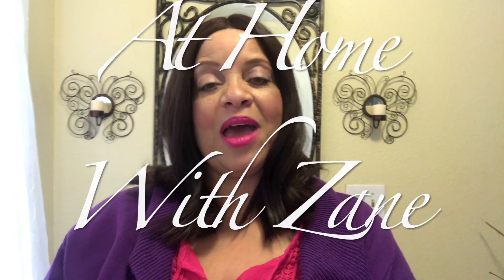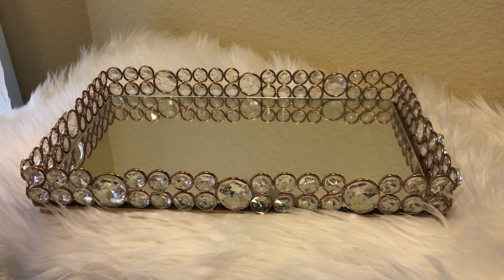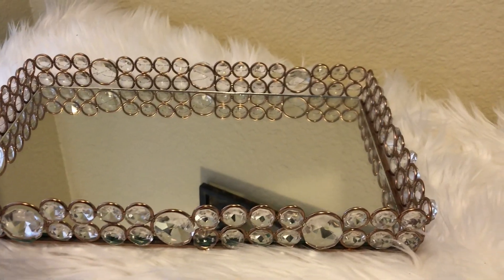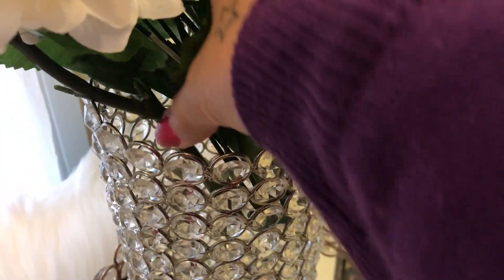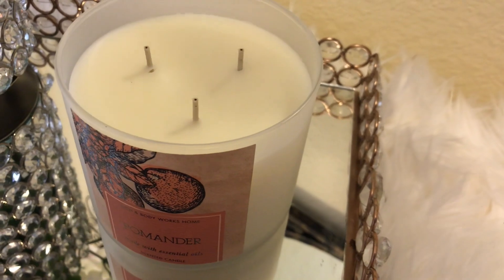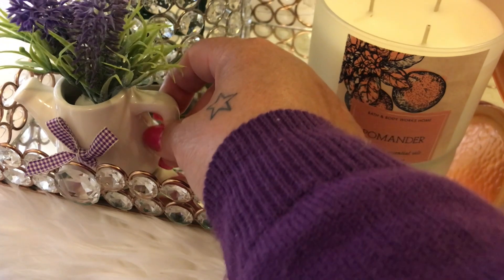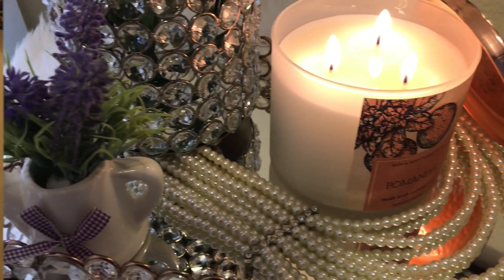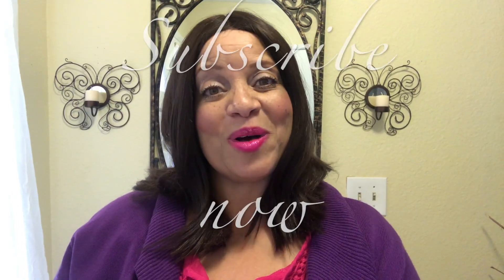MY TRAY DISPLAY COLLABORATION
Today I'm participating in a collaboration video, which is hosted by Zane from At Home With Zane.

Send me a gift or a card:

HomeDecoratingWithLiz
39341 Thames Court